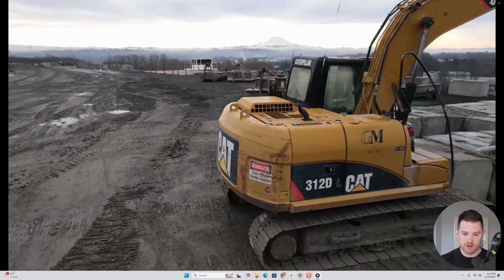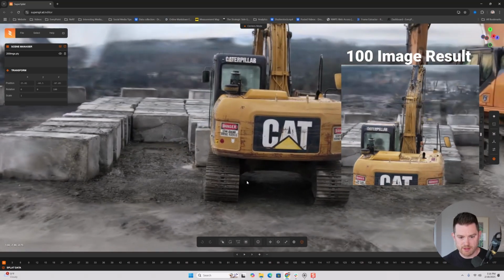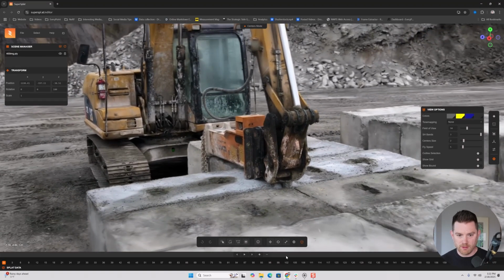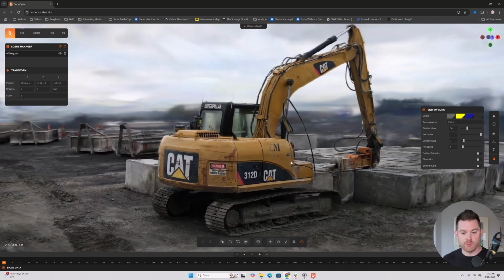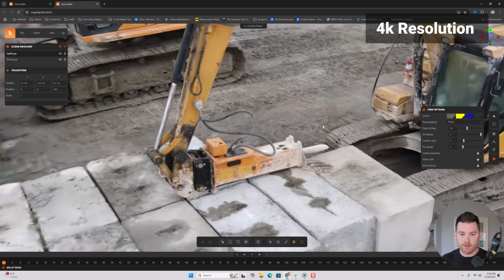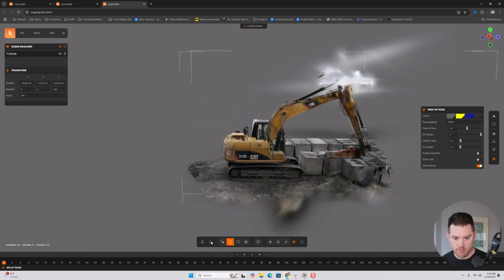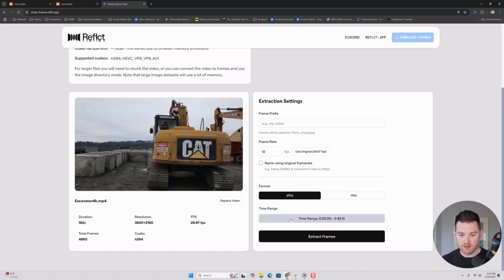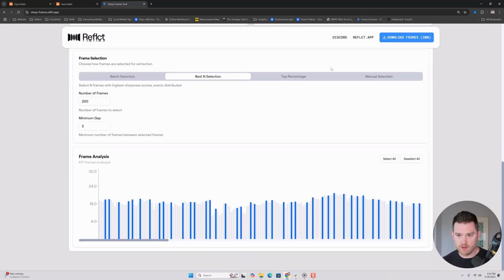How Many Images Do You Need for 3D Gaussian Splatting?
In this video, I help you determine the optimal number of images for your 3D Gaussian Splatting (3DGS) projects! I test different image counts on the same scene to show you exactly where the quality sweet spot lies.

You will learn that that a specific range of images is often the ideal range before you hit diminishing returns. Also why viewpoint variety matters more than sheer quantity of images. I'll also reveal how high-resolution images can dramatically improve your results if you have enough GPU VRAM to handle it.

I also share my workflow for extracting the sharpest possible frames from video using the Sharp Frames Tool.

Want to optimize your 3D Gaussian Splatting workflow? Let me know what other aspects of 3DGS you'd like me to cover next!